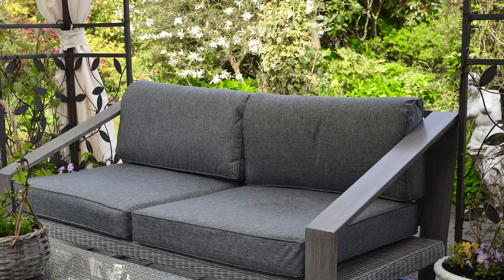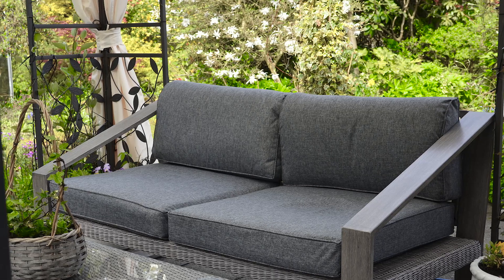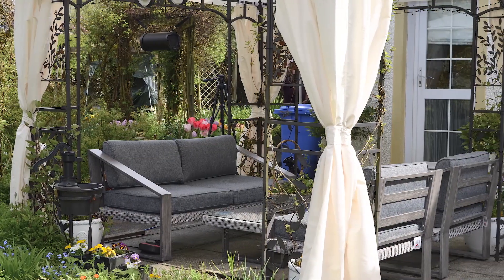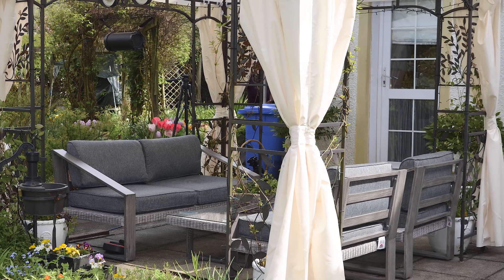George & Jacqueline | Dominica Sofa Set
George and Jacqueline recently bought the Dominica Sofa Set and kindly welcomed us into their amazing back garden to share their thoughts on their new purchase!

This 4 piece garden furniture set comes with a plush 2 seater sofa, 2 armchairs and a glass top rectangular coffee table which is great for sitting drinks and snacks on!